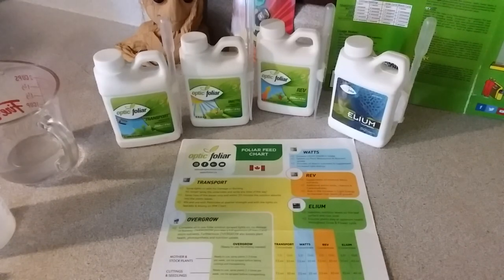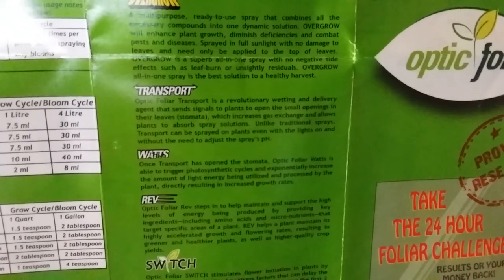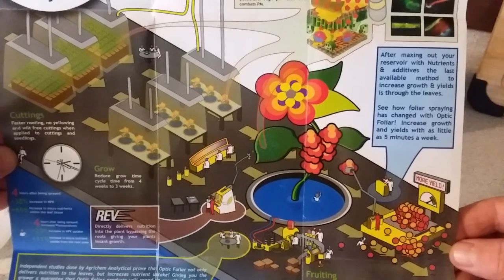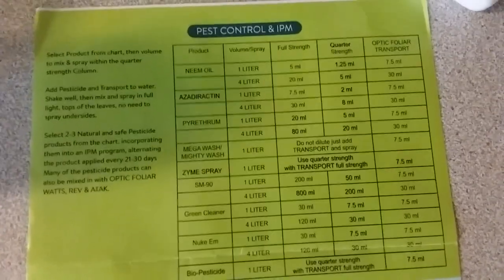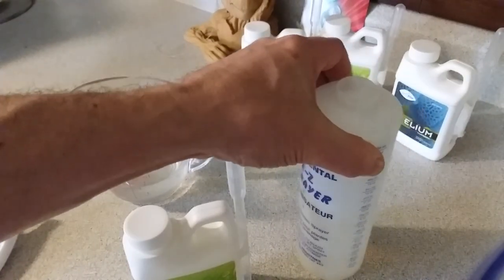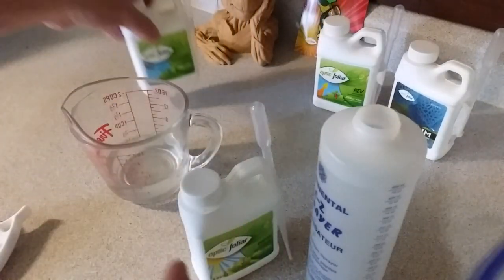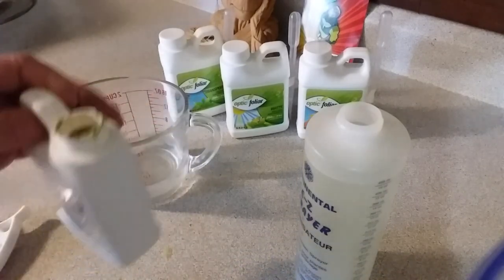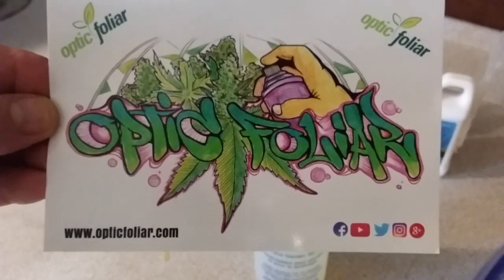Mixing Optic Foliar Products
By far the best lights on foliar spray money can by.
Sray it, See it, Beleaf it.